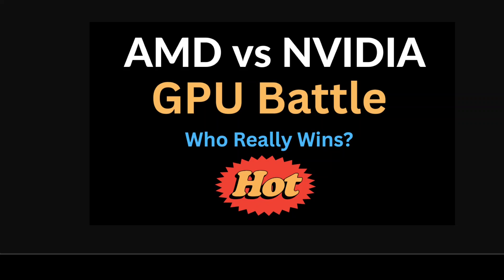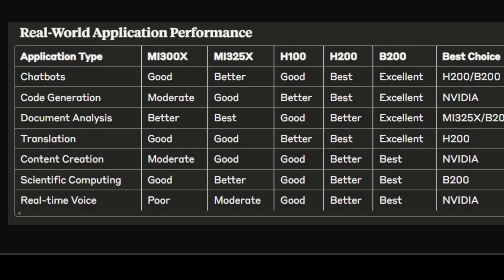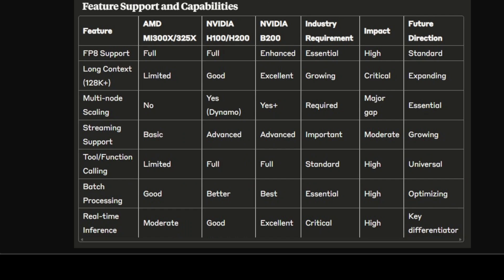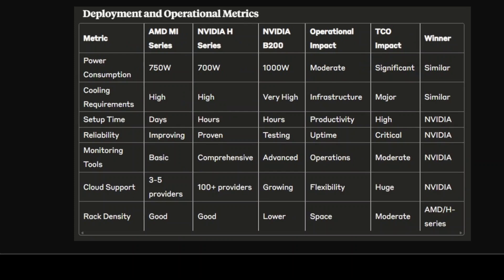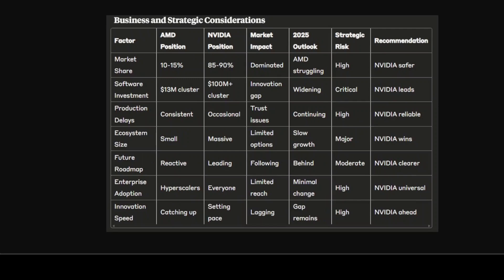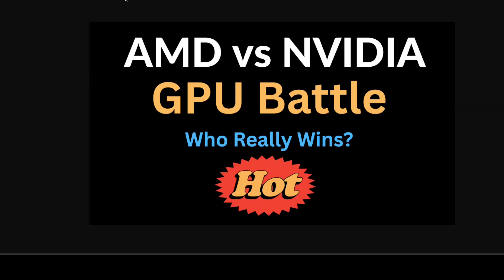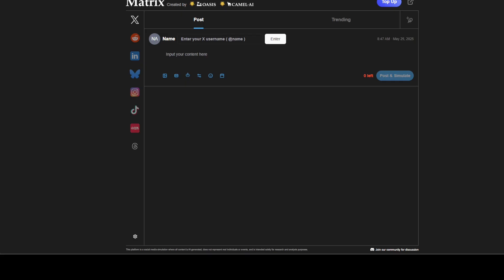AMD vs NVIDIA: Why 99% Choose NVIDIA for AI (7 Shocking Benchmarks)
Real-world benchmarks reveal why NVIDIA dominates AMD in AI inference: 7 detailed comparisons of performance, cost, software ecosystem, and the hidden rental market trap.

to create a realistic world simulator where you can run repeated simulations as A/B tests for your marketing captions.